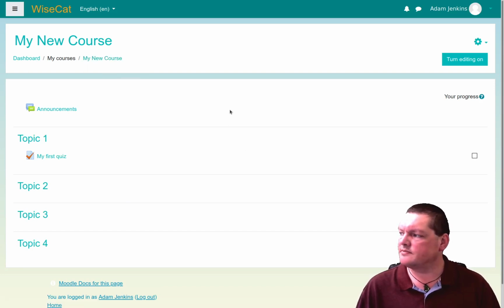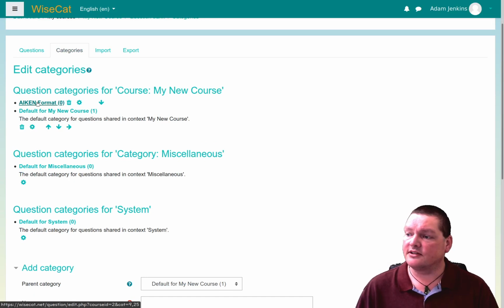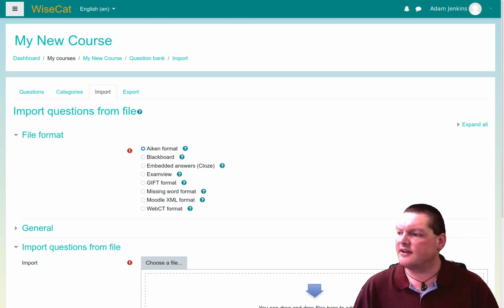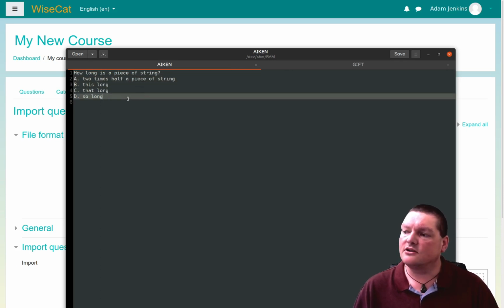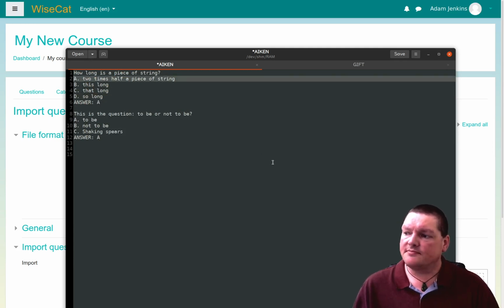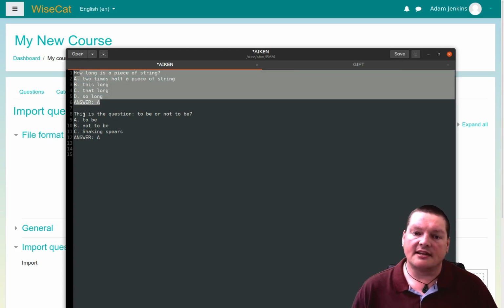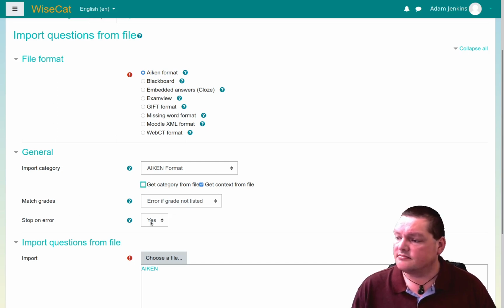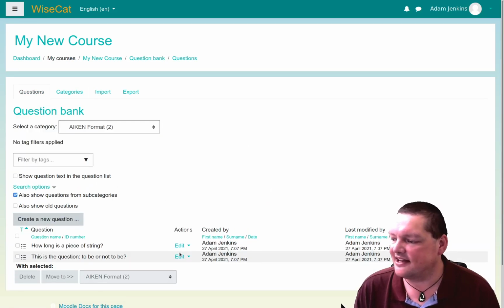Multiple Choice Questions the easy way: AIKEN Format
AIKEN is a format that makes the creation of multiple choice questions for use in Moodle quizzes, super fast! It also is one of the easiest ways to convert old paper tests you may have already, to an automatically graded set of questions.